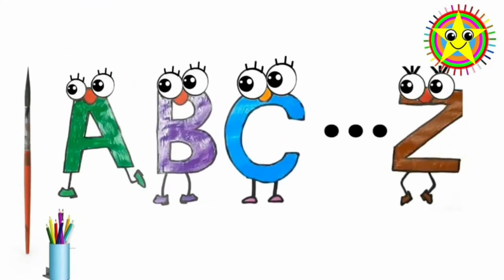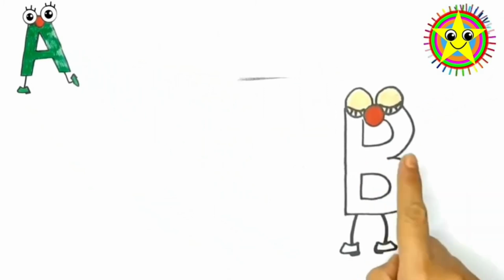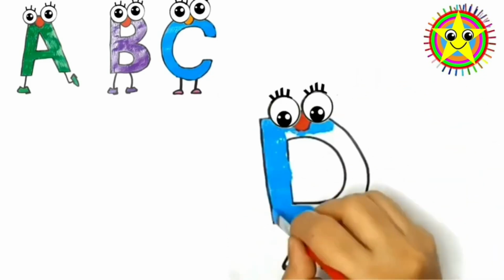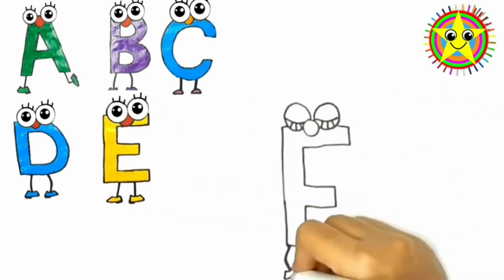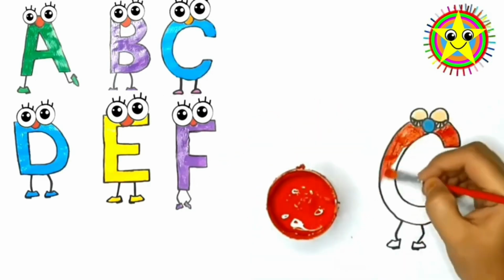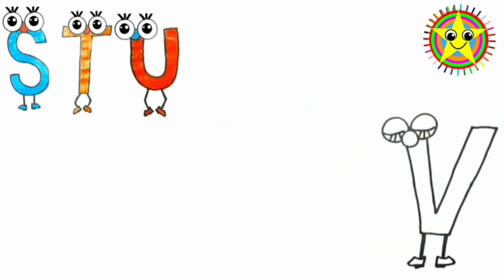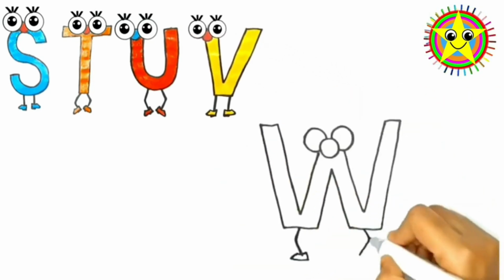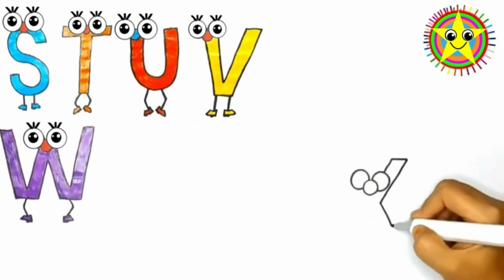How to Draw Alphabets A to Z | Drawing and Coloring ABCD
Hey little Artists!  in this drawing and coloring video we will draw alphabets a to z. This super easy drawing tutorial will help kids and toddlers learning ABCD.